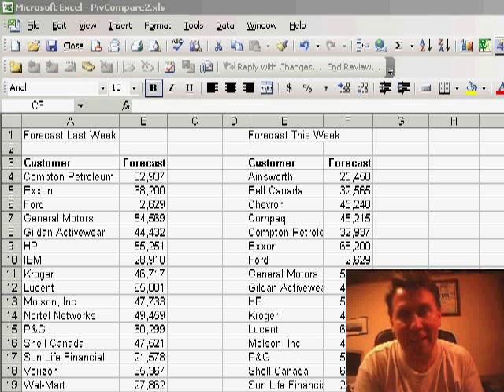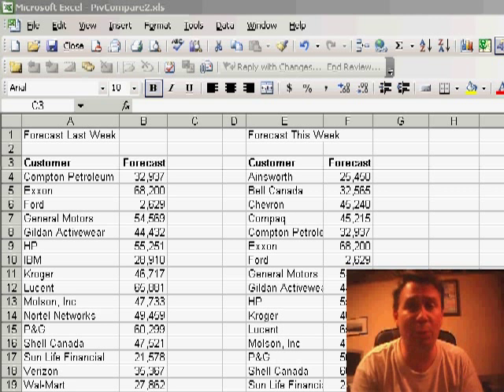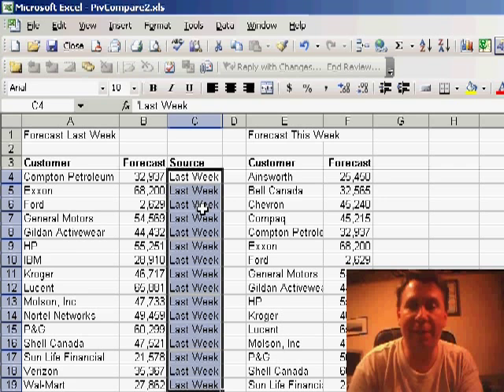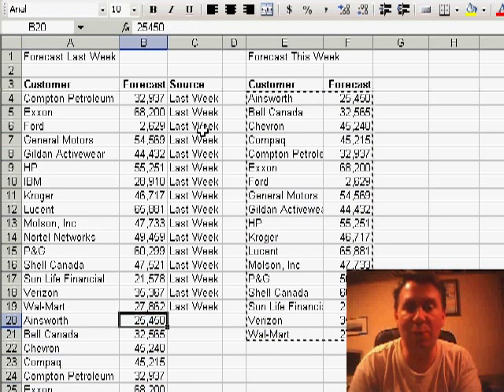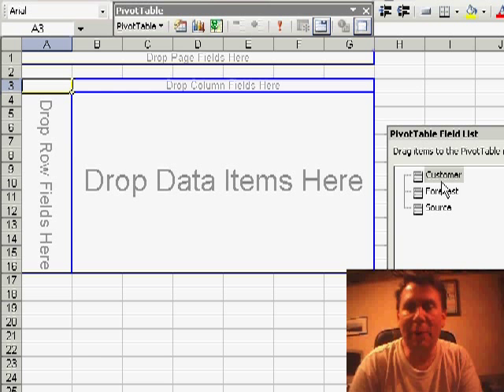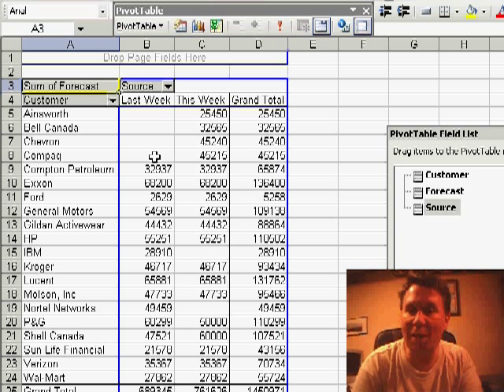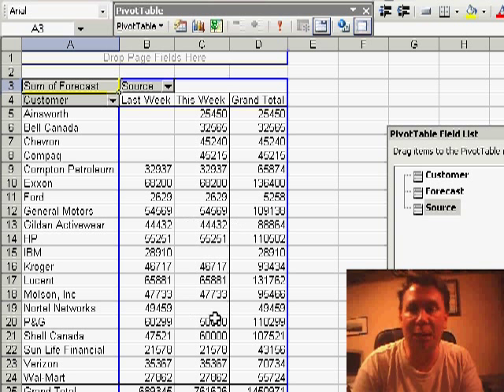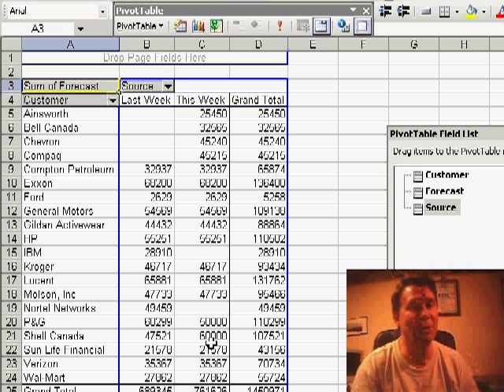Comparing Lists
I use this trick all of the time. Say that you have two versions of a list. You have the current version and an old version. You want to see what changed between the two versions. Rather than try to build complicated VLOOKUP formulas, use a simple pivot table to compare the two lists. Episode 290 shows you how.